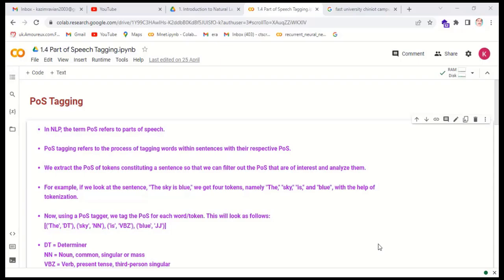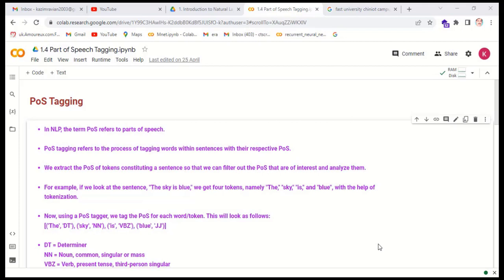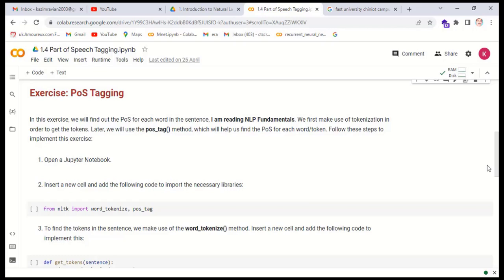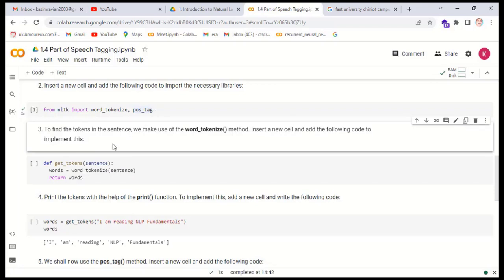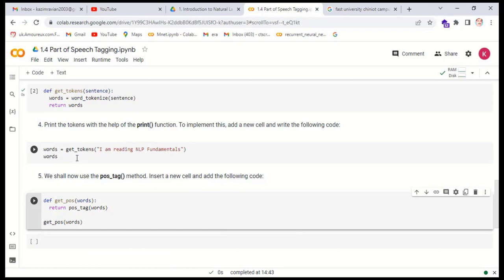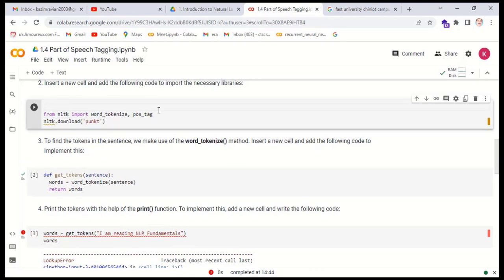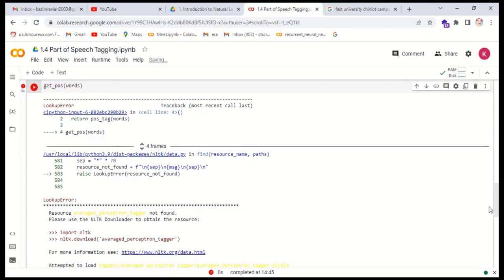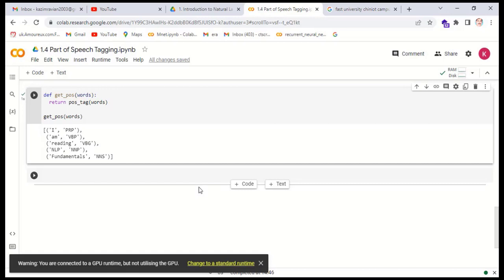Part of Speech Tagging in NLP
In NLP, the term PoS refers to parts of speech. PoS tagging refers to the process of tagging words within sentences with their respective PoS. We extract the PoS of tokens constituting a sentence so that we can filter out the PoS that are of interest and analyze them.